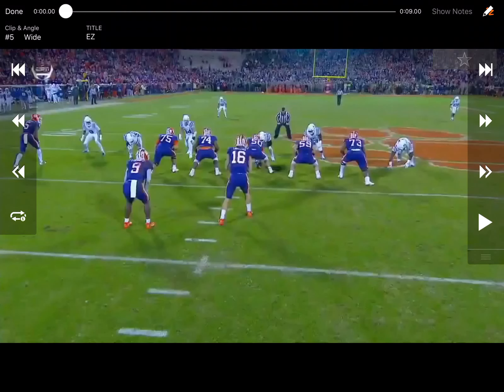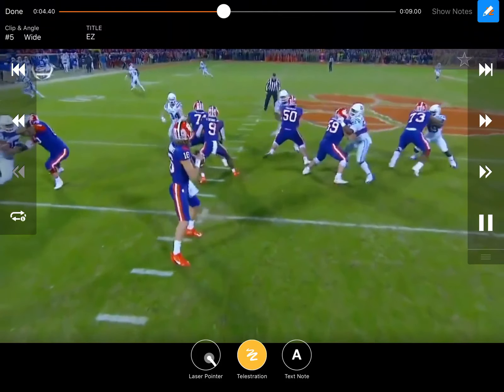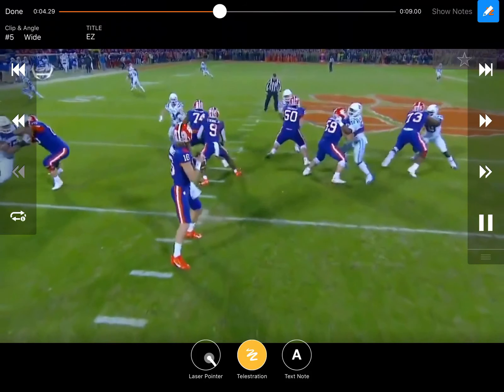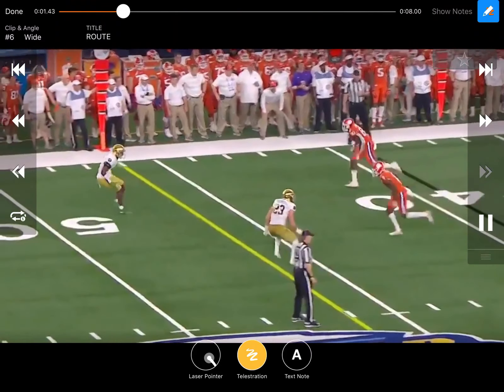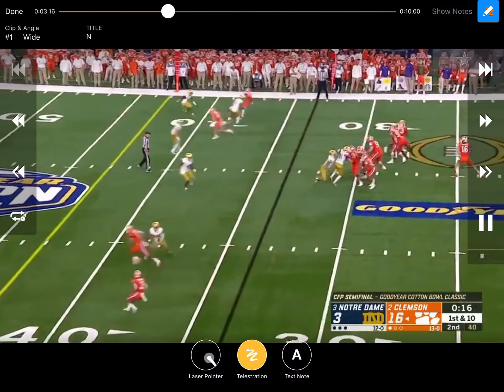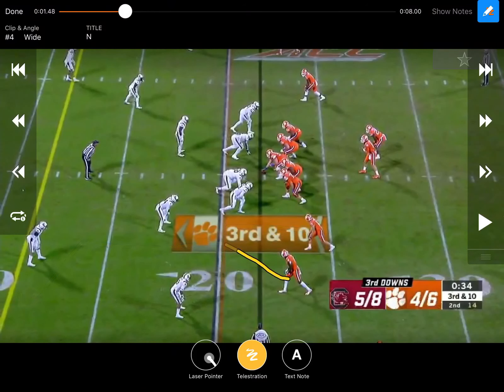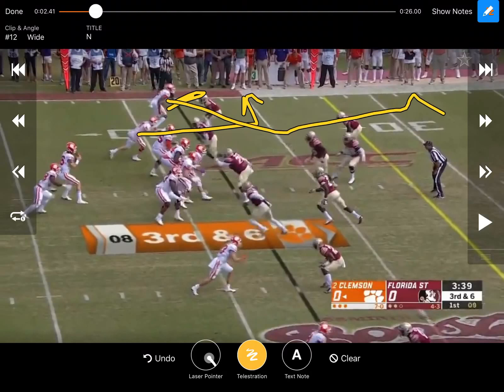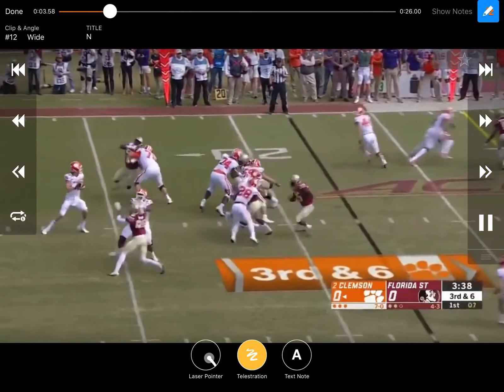Best Route in Football!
Corner Post cut ups from Clemson.